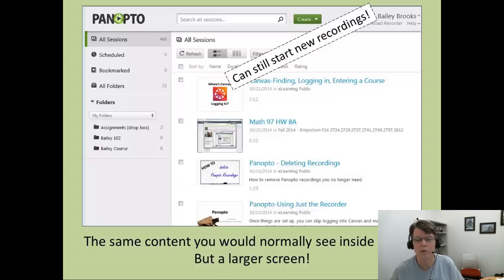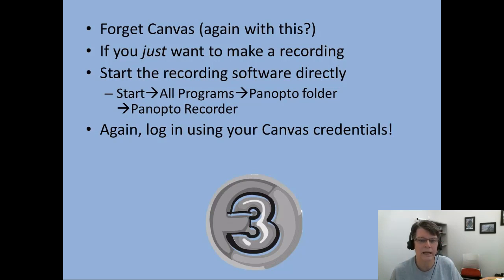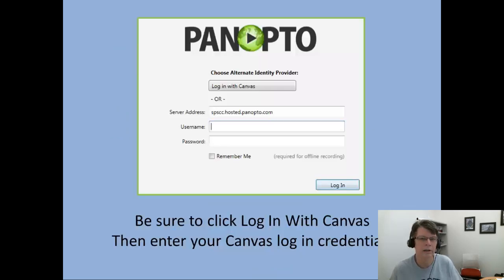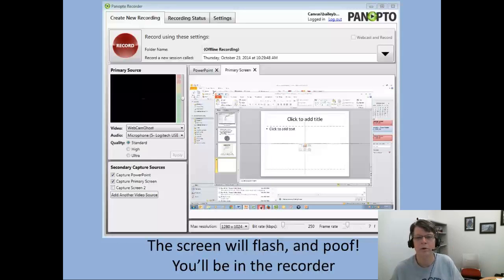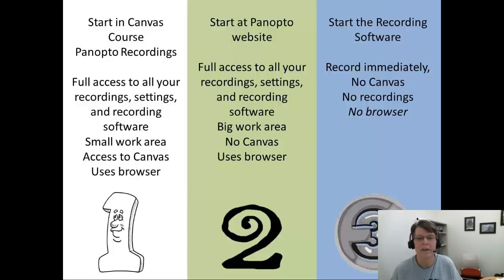CAPTIONED Panopto Alternate Ways to Get in